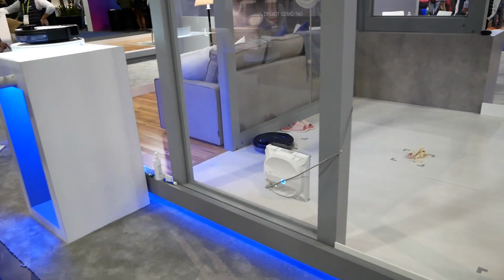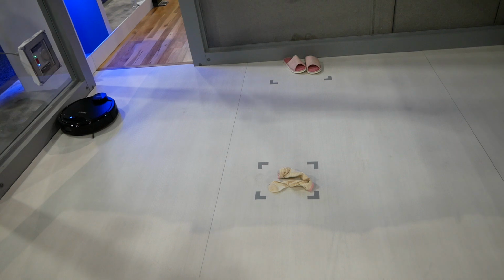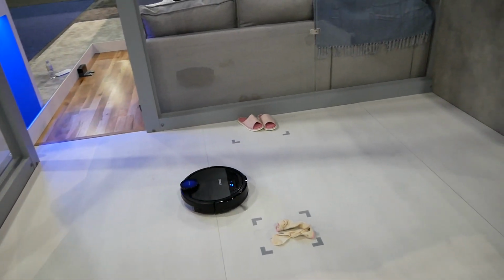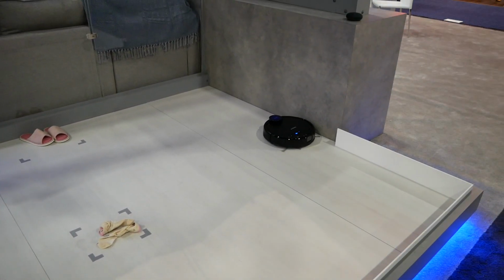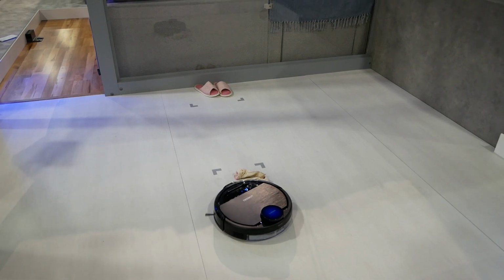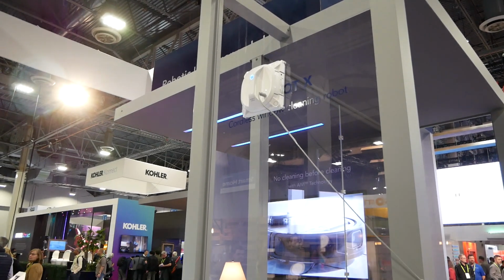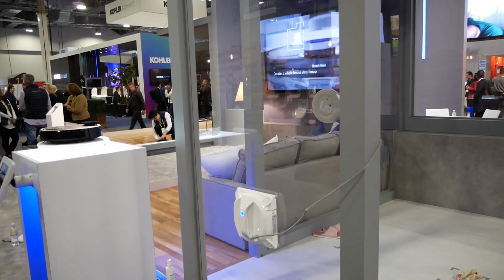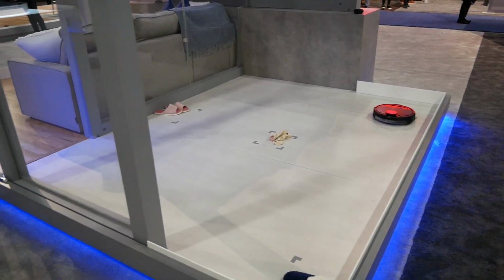Ecovacs Deebot 960 Ozmo and Cordless Window Cleaning Robot at CES 2019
Two incredibly-cool cleaning products were on display at the Ecovacs booth at CES 2019, including the new Deebot 960 Ozmo and the Cordless Window Cleaning Robot.